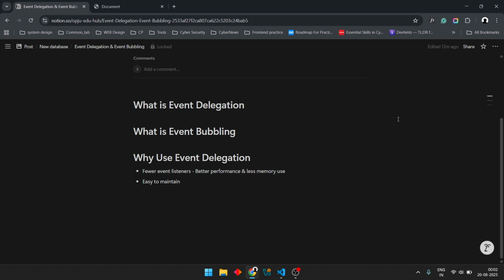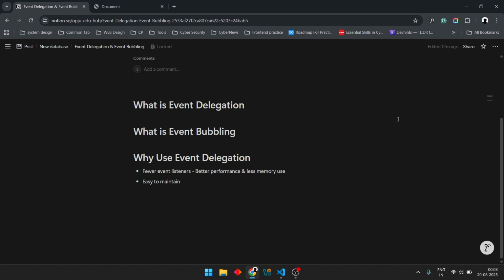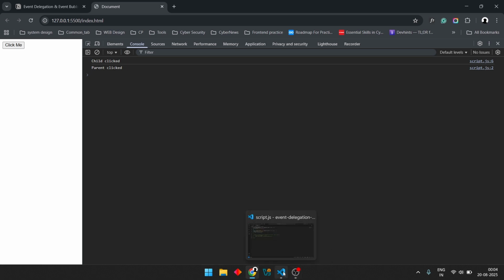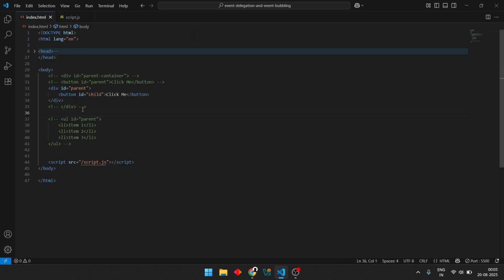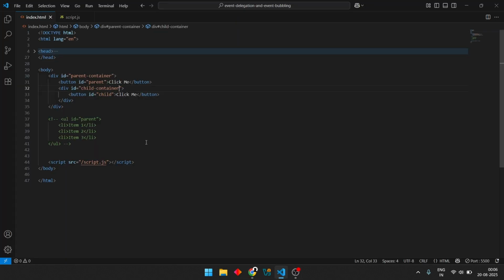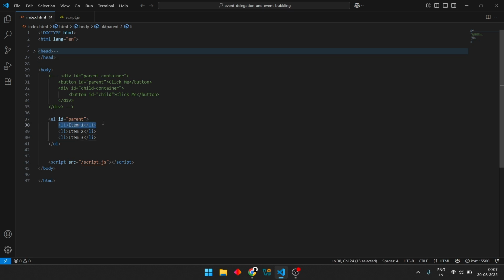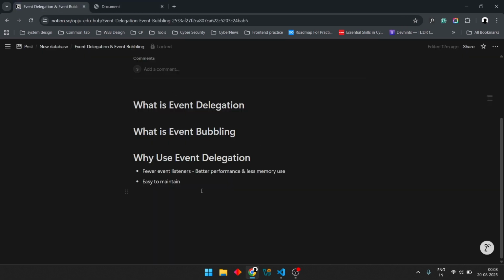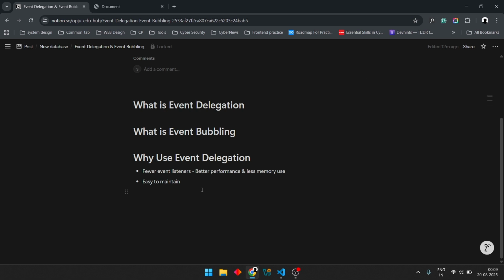Event Delegation & Event Bubbling in JavaScript Explained | Frontend Interview Question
Event Delegation & Event Bubbling in JavaScript.